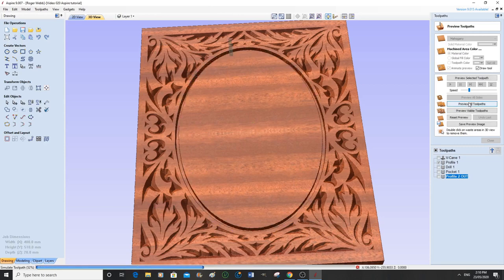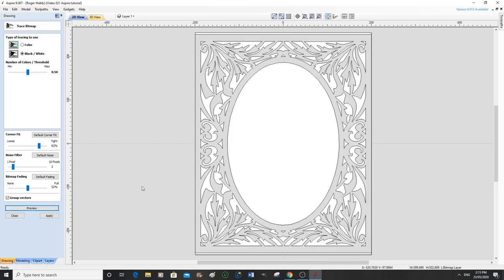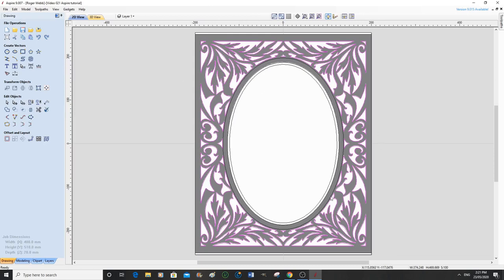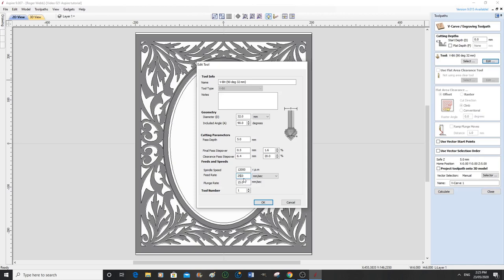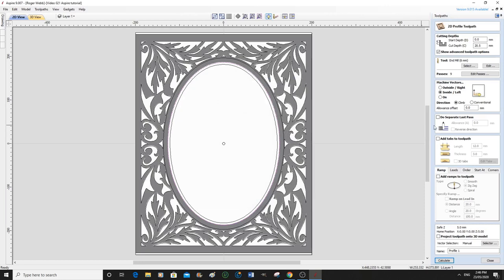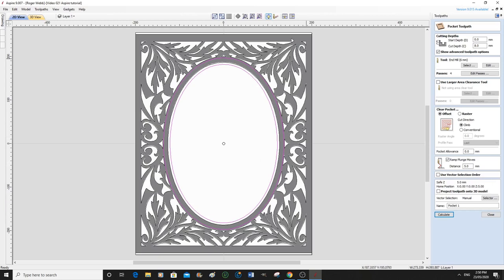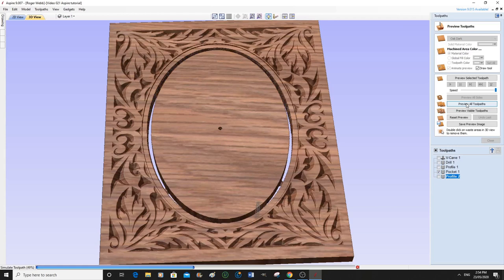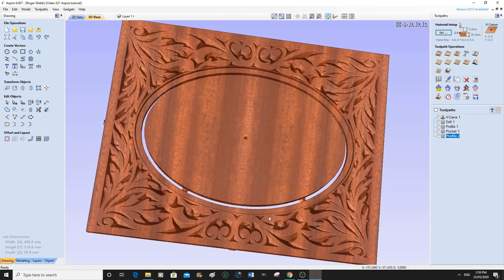*NEW* Vectric Aspire 9, vectors to V bit, profile and pocket a picture frame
Video 440- This video tutorial the complete process required for Vectric Aspire 9, vectors to V bit, profile, and pocket a picture frame. '